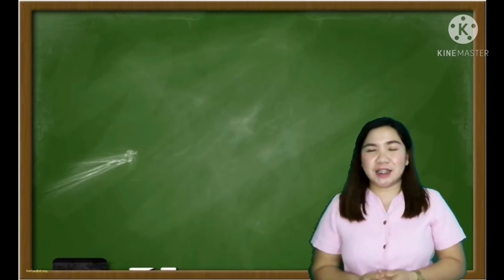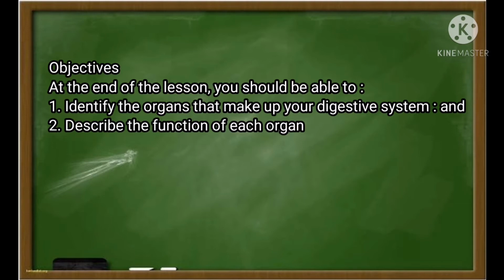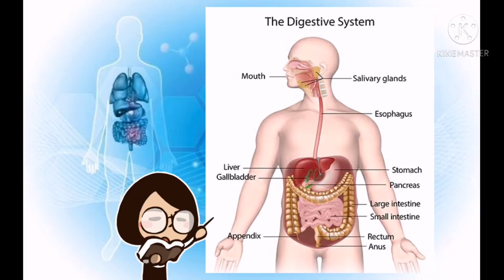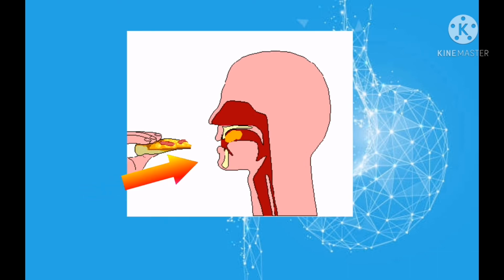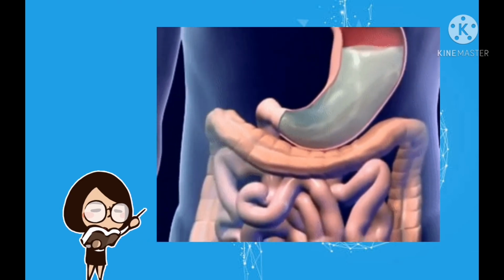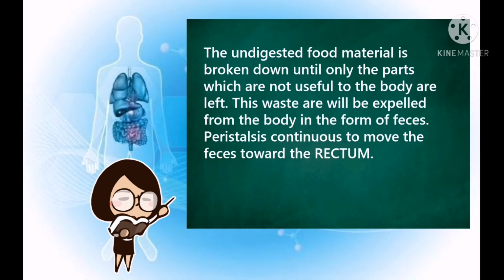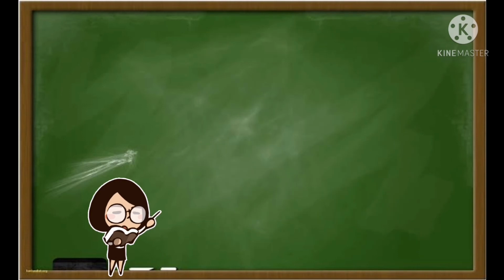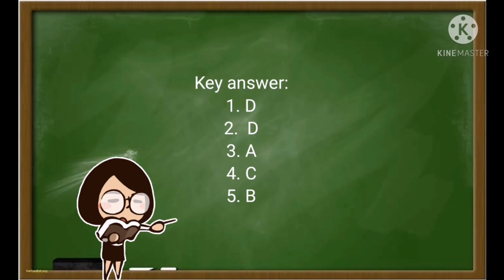Grade 8 Science Lesson Share 1